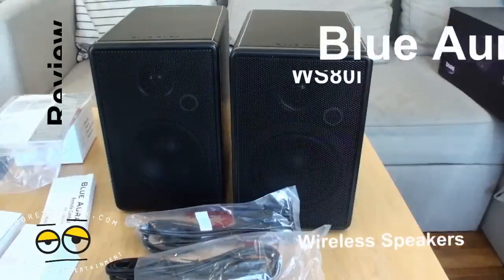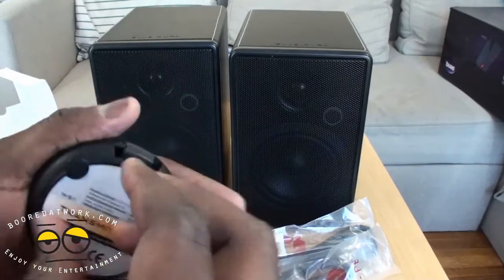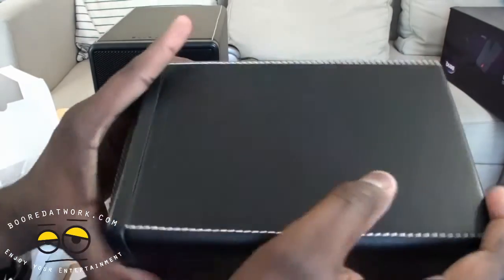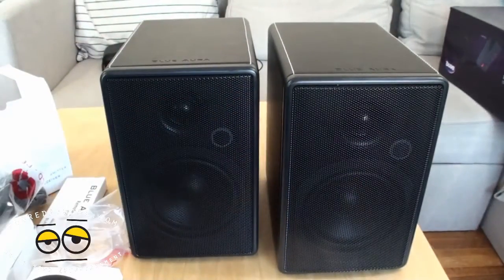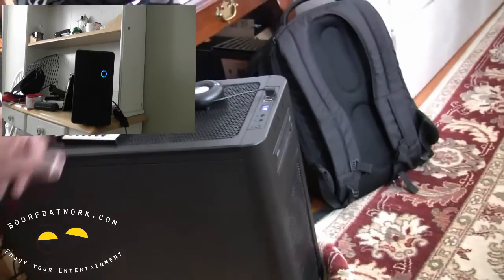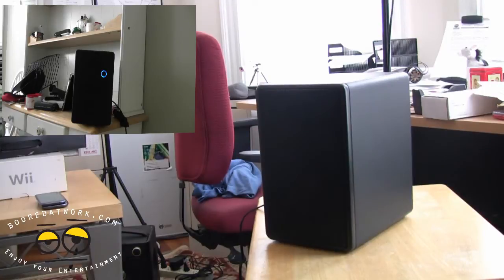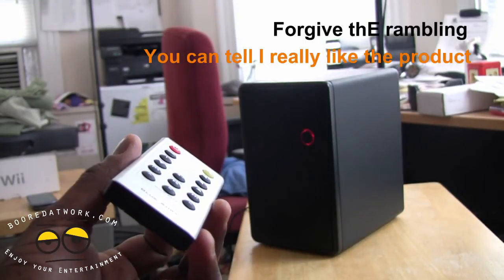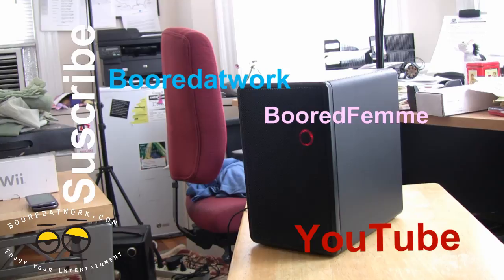Blue Aura WS80i Wireless Speaker Review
Good Wireless Speakers have been almost been a myth. You tend to find issue with signal strengthen, speaker quality and more. Here comes the Blue Aura WS80i Wireless Speakers, with its stylish  and clean looks. The Speakers are wrapped is a smoothly knit faux leather finish combined with stunning performance to make the WS80i stand out in its field.  The Blue Aura WS80i is a unique system that offers the flexibility of having your audio signal from your source device can be sent wirelessly to the active loudspeakers located anywhere in your home, with a range of 25M or 80 feet

The WS80i wireless system is supplied with two active speakers, a transmitter and remote control, plus all necessary accessories to enable you to listen to your favorite music. Just use any source with a headphone socket, line out, or plug it to the USB jack on your PC/laptop and you're ready to go. Systems are available in black or white. Each active speaker comprises of a 4.5" paper cone long linear excursion motor and a 1" soft dome ferro-fluid cooled tweeter. To complete all of your multi-room requirements, add more Blue Aura wireless speakers to your network -- there is NO LIMIT to the amount of speakers that can be used.  You can set up 3 different zones, A, B, and C for station Red.   But to select the different color stations, just push the station button that is located just under the power button

So the big question still remains. does it work?
it does and it works superbly well. First off the Speakers setup is as easy as picking a location in you home you want to place the speakers and power them up. Connect the dongle to you audio source of choice and fire away. What really hits you is the pureness of sound you get of the device. Crisp and clean sound, very solid bass and good mids.  It truly is astonishing to hear how clear audio emanates from the speakers, with no distortions or crackling from frequency disruption.
I can safely say these are the best Wireless speaker system on the market, though priced at $599, you are getting a liberating audio experience with a speaker system that you can transpose around you home and have the easy to connect and stream you music with the highest audio quality possible. So if you are looking for Wireless speakers, then Blue Aura WS80i are a great pair. They also have other models which you can take a look at like the WS30i & WS10